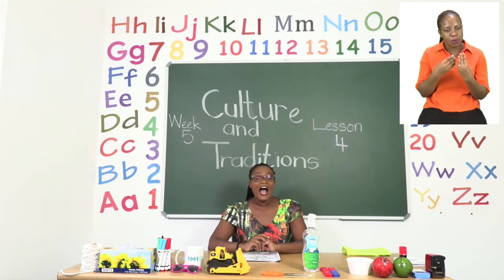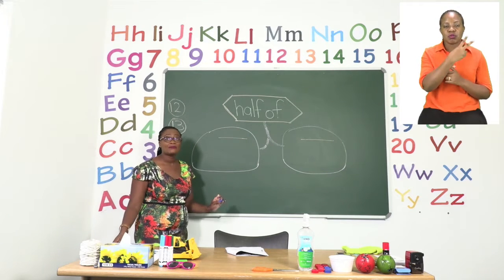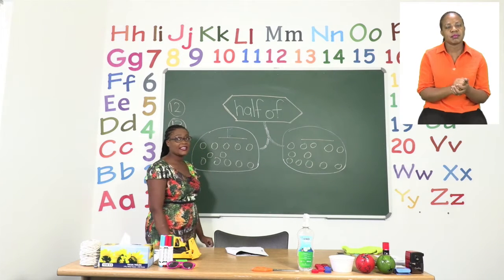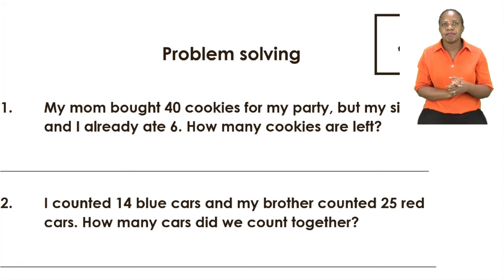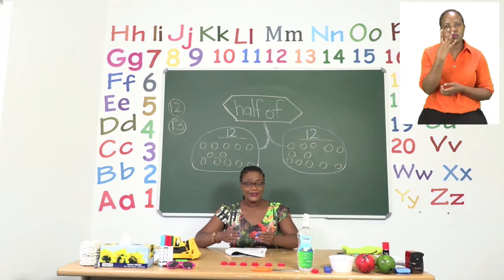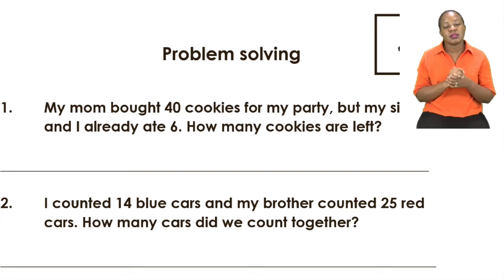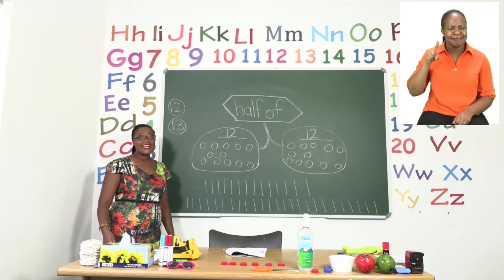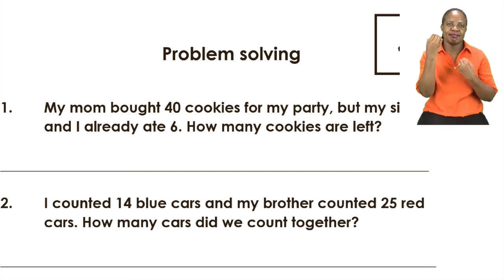My Zone Online School 2021: Grade 3 - Week 5 - Lesson 4 - (Doubling, halving and problem solving)